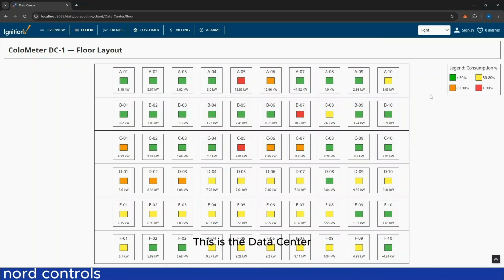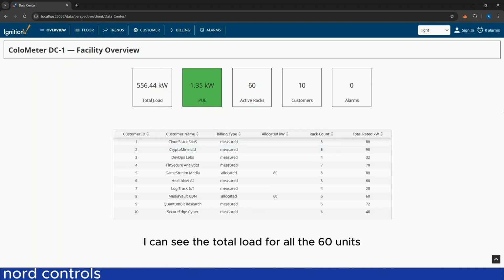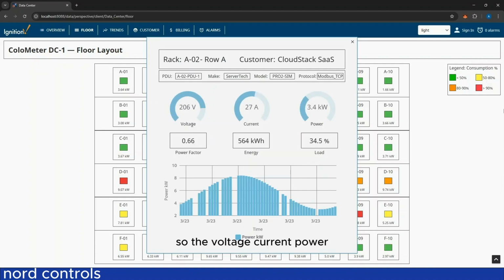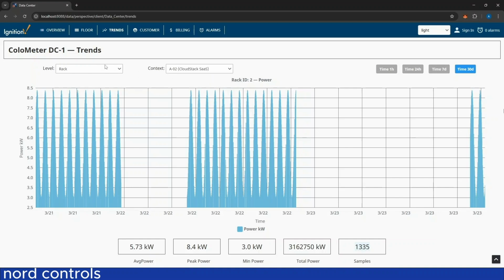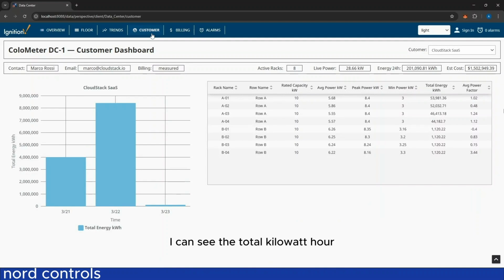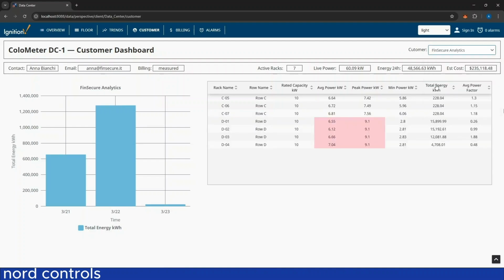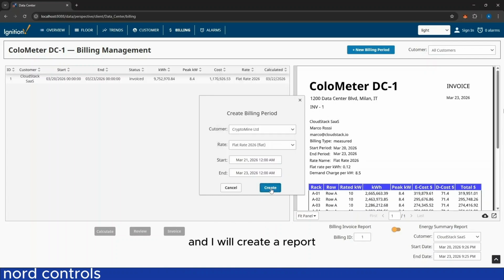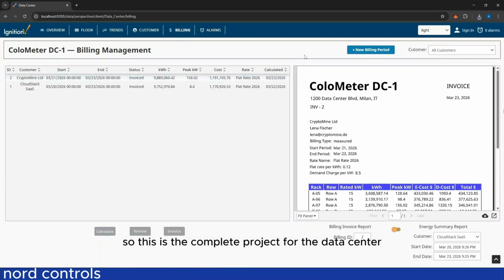Data center power metering and billing system in Inductive Automation Ignition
I built a data center power metering and billing system in Inductive Automation Ignition.

60 racks. 10 customers. Live monitoring. Automated invoicing.

One click calculates every kilowatt-hour, applies the rate schedule, and generates a PDF invoice — per rack, per customer, per billing period.

The floor layout shows all 60 racks color-coded by load in real time. Click any rack — you get voltage, current, power, energy, and power factor live from the PDU.

This is ColoMeter.